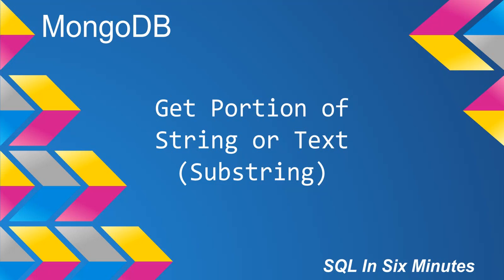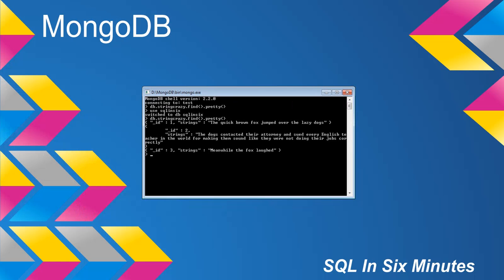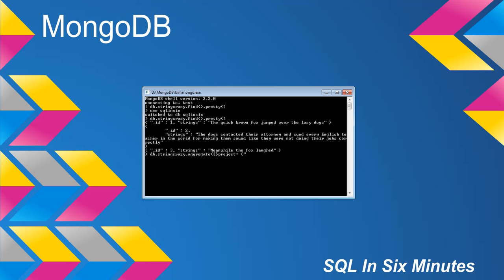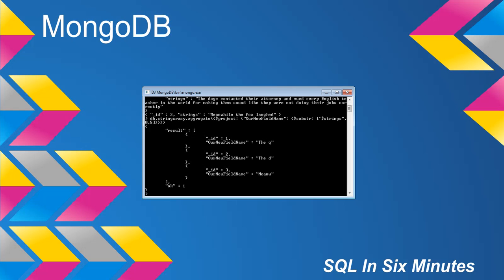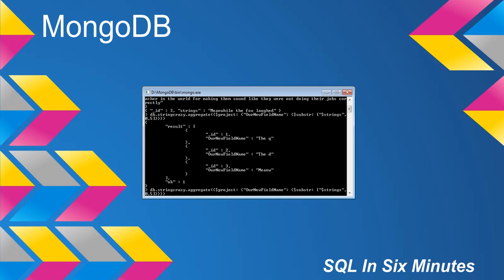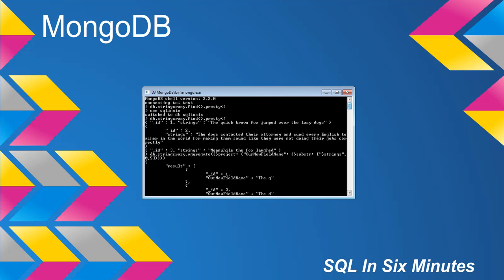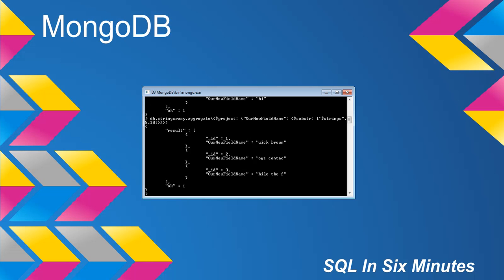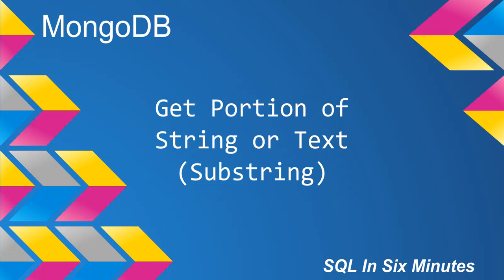MongoDB: Get A Portion of A String or Text (Substring)